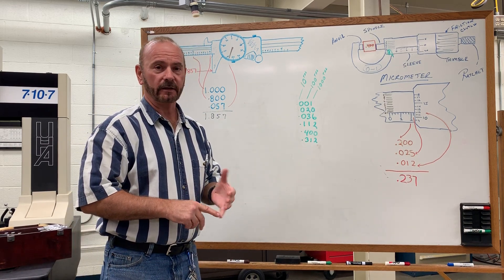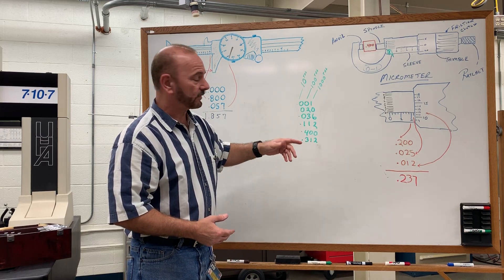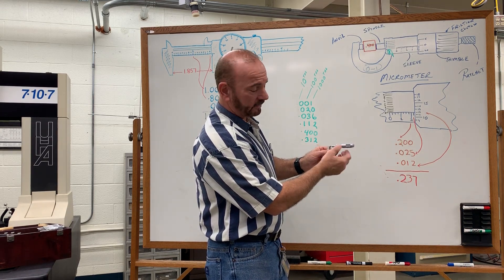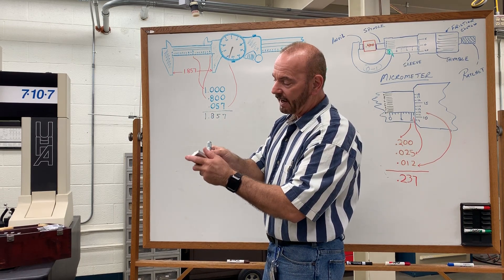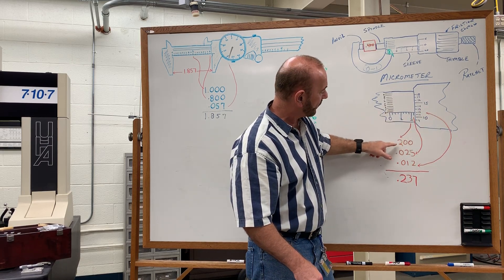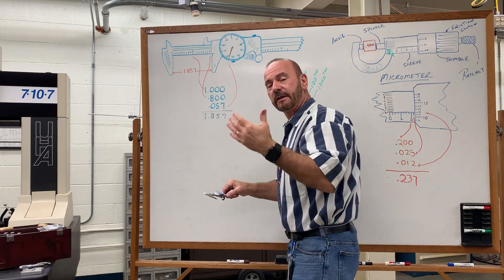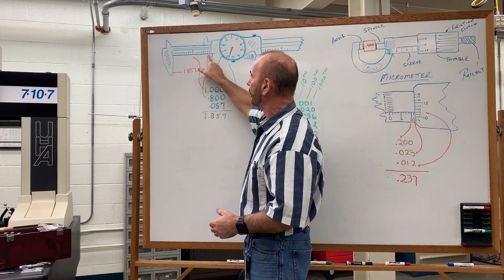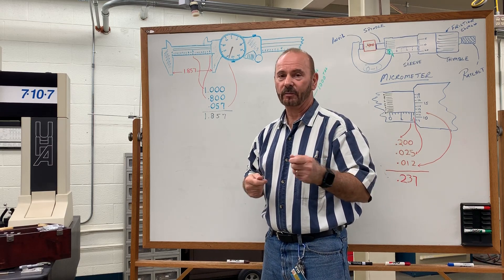Micrometer and Caliper Tutorial